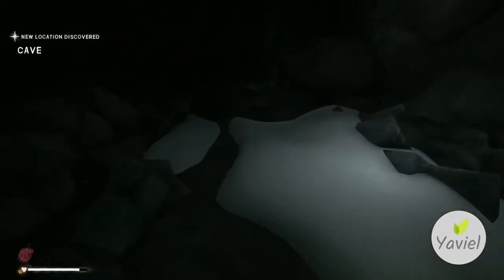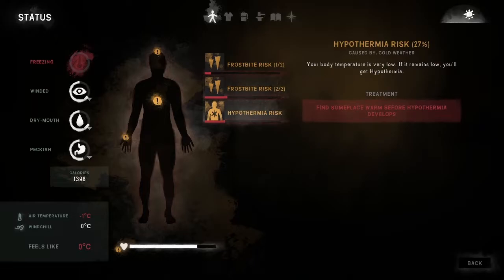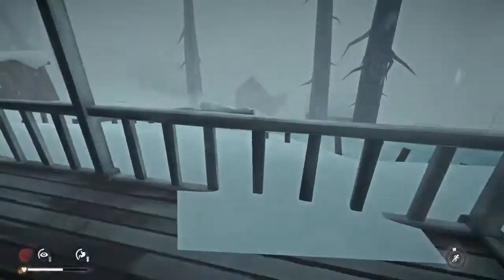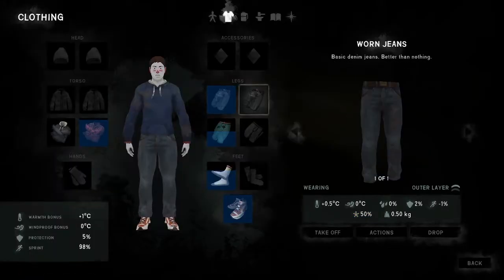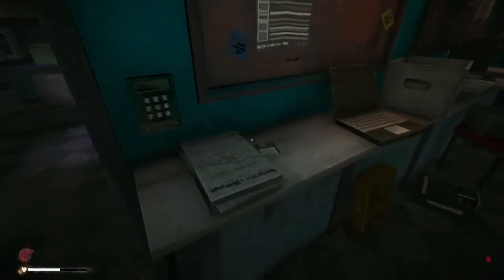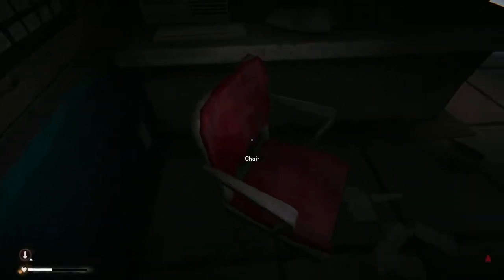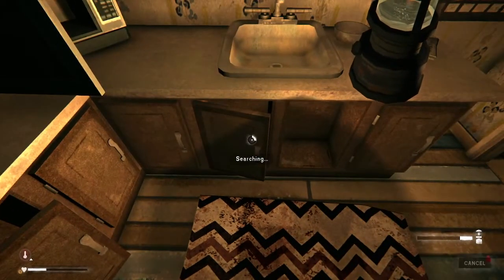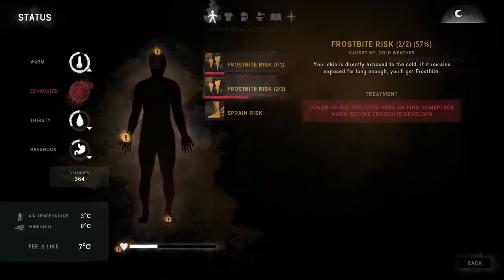The Long Dark | Interloper Mini Series | Part 2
Surviving on Interloper